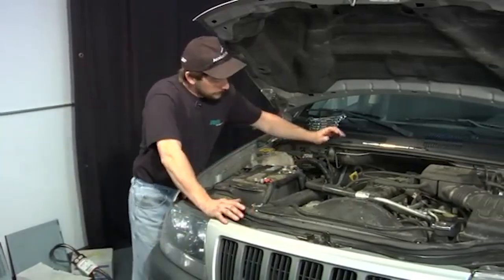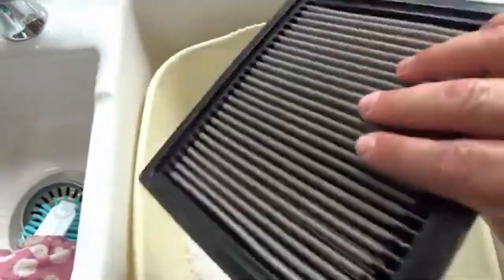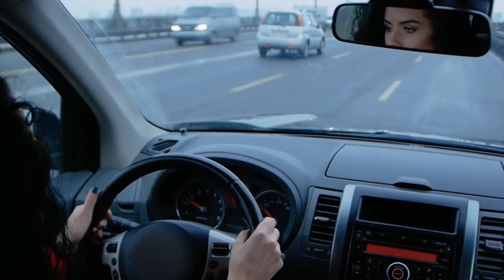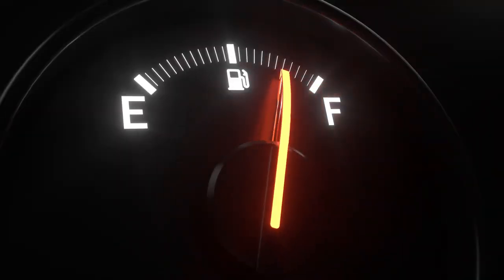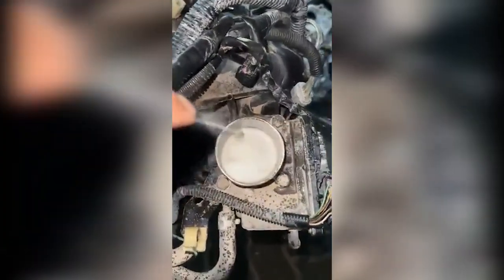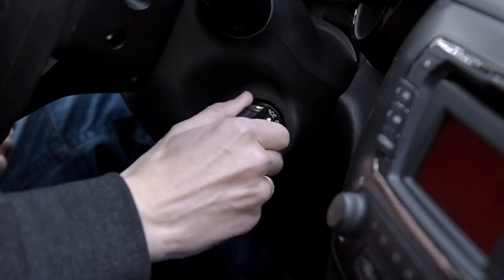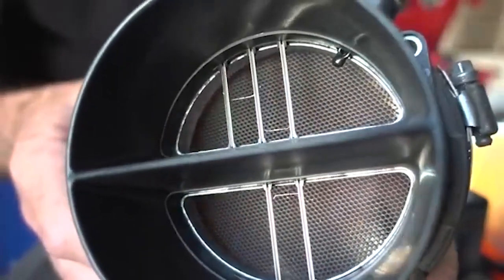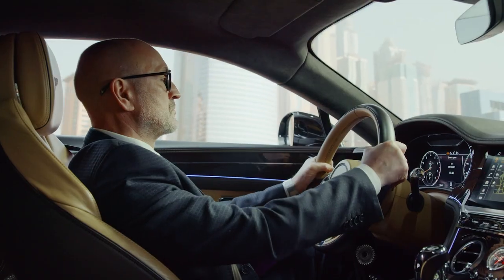Hacer Esto Hará Que Tu Motor Funcione Como NUEVO Otra Vez